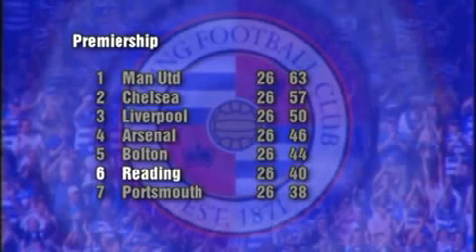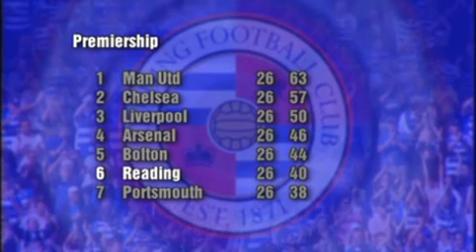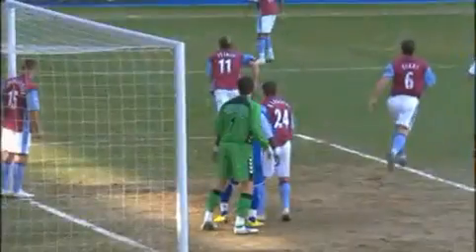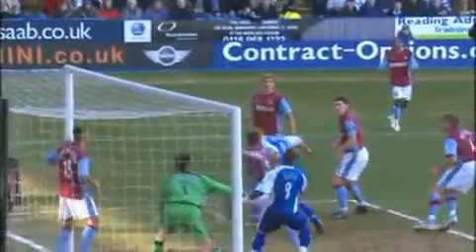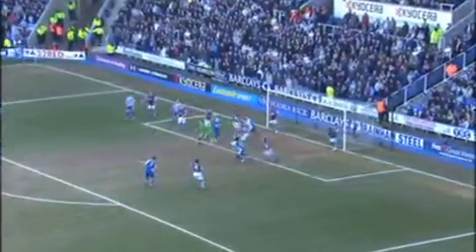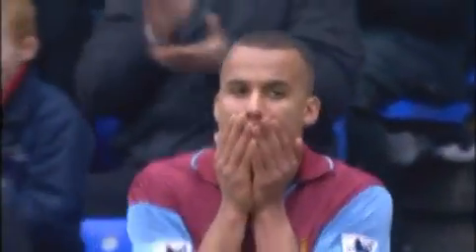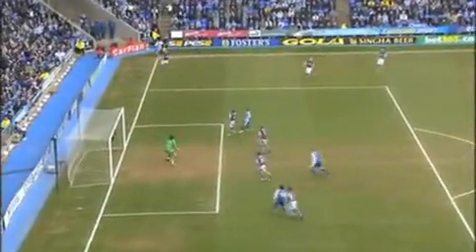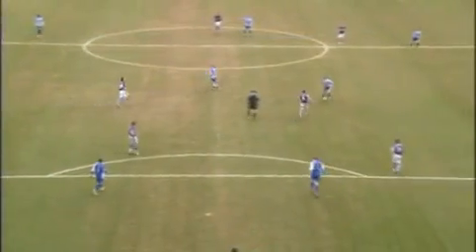Reading v Aston Villa 2006/2007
A double from Steve Sidwell saw Reading consolidate their position in the top half.